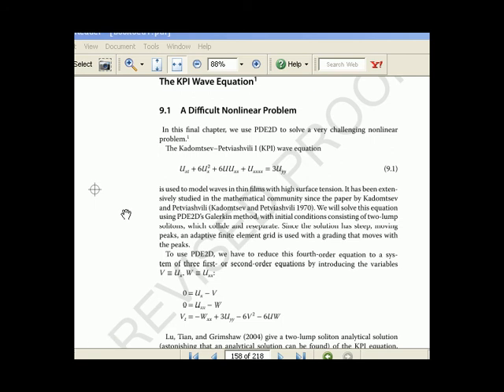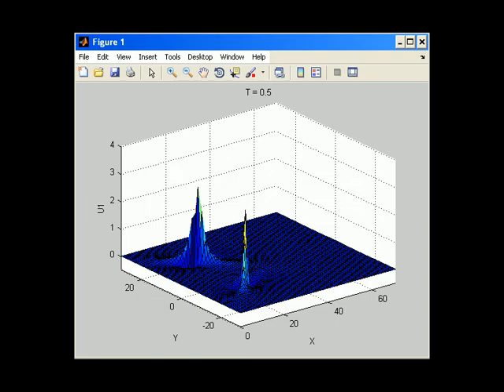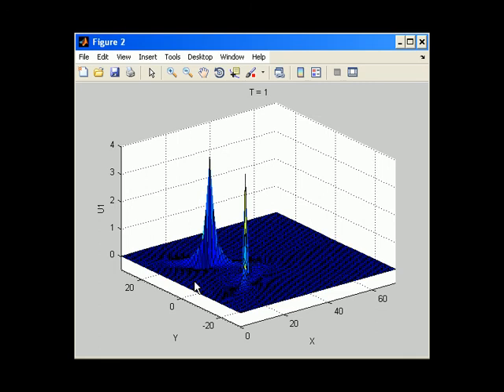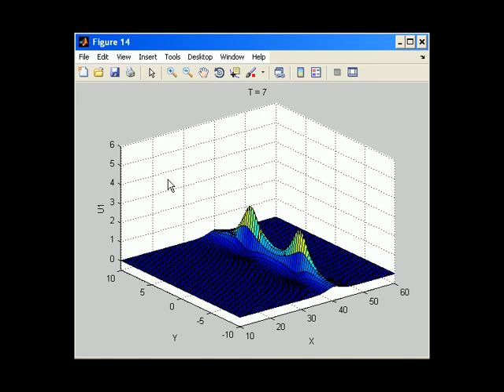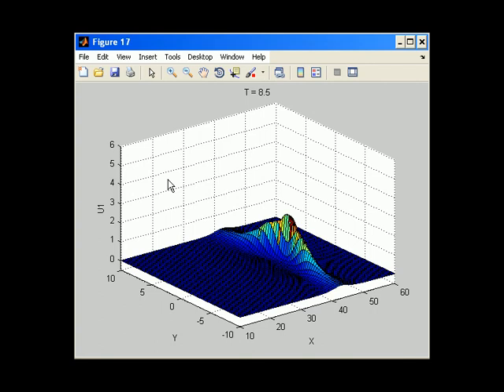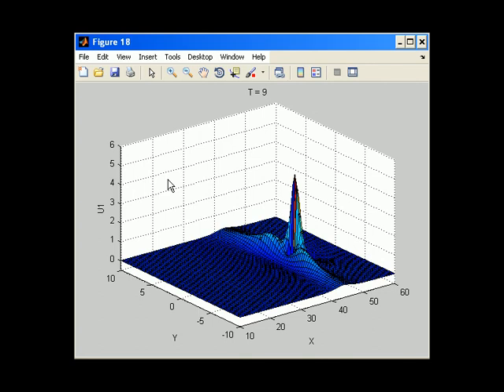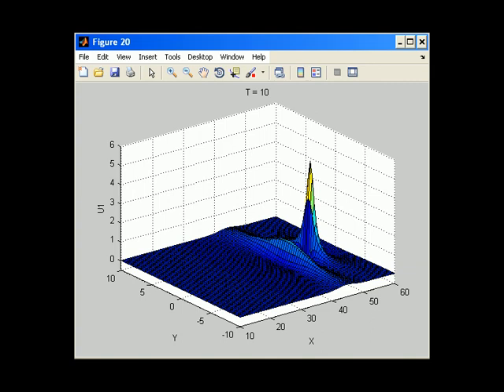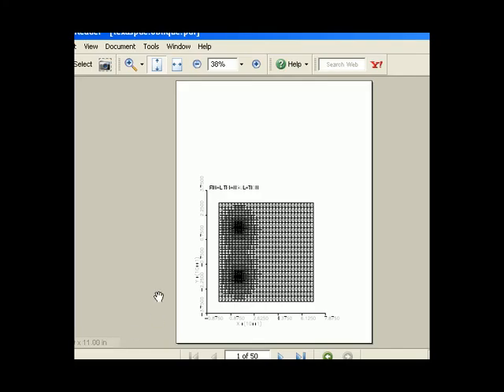CPS5320, Chapter 9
The KPI Wave Equation